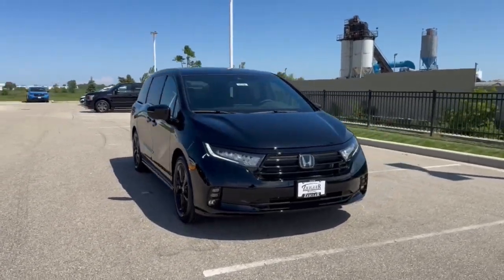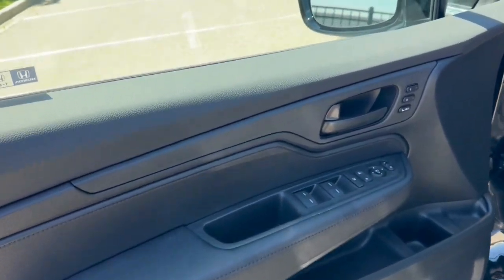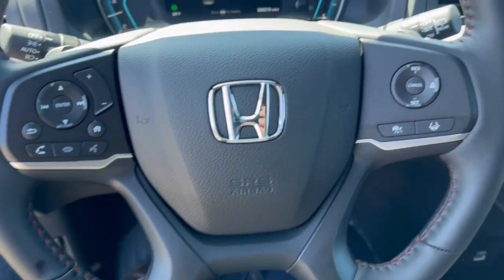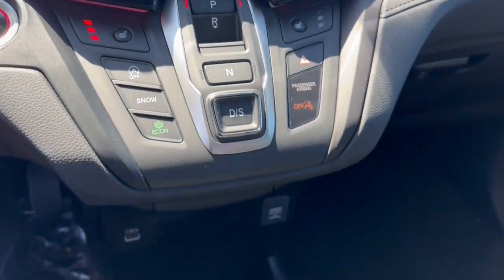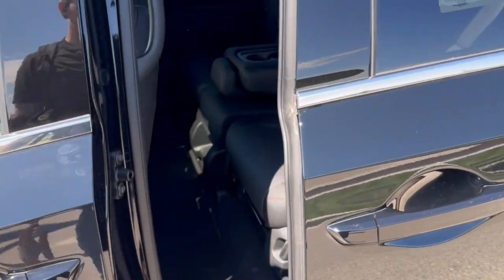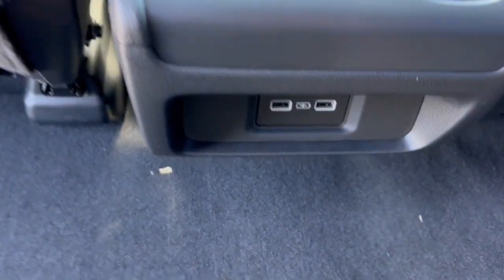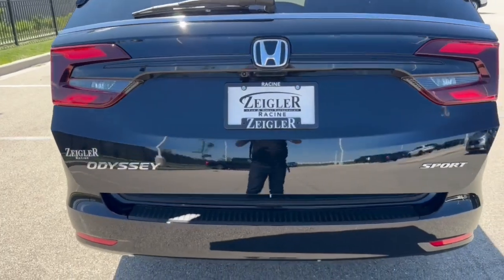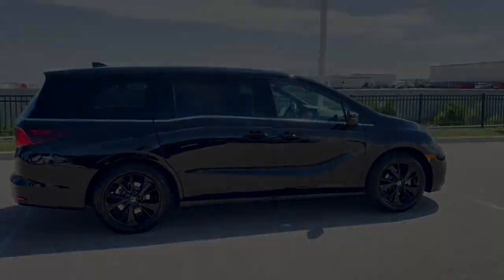2024 Honda Odyssey Sport Mount Pleasant, Racine, Kenosha , Burlington, Milwaukee WI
New 2024 Honda Odyssey Sport available at Zeigler Honda of Racine located in 1701 SE Frontage Rd, Mt Pleasant, WI, 53177. Servicing the Mount Pleasant, Racine, Kenosha , Burlington, Milwaukee area.